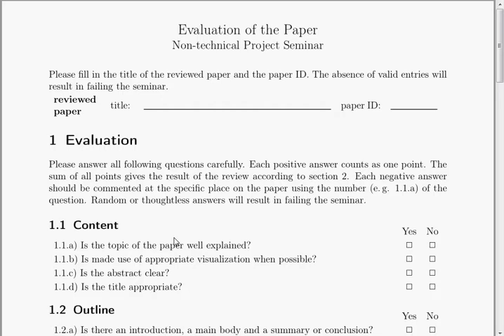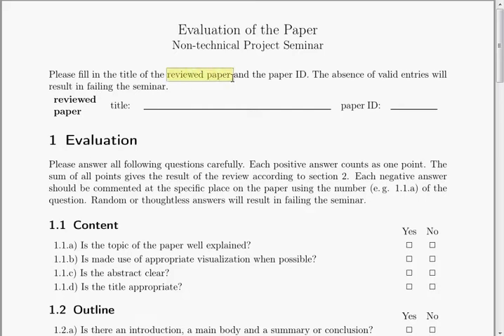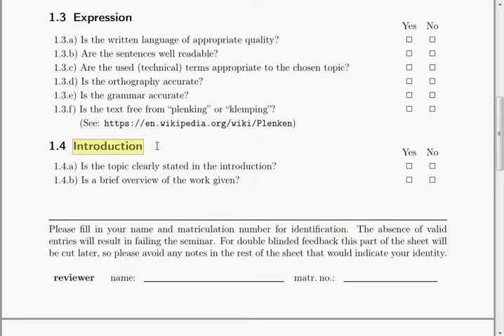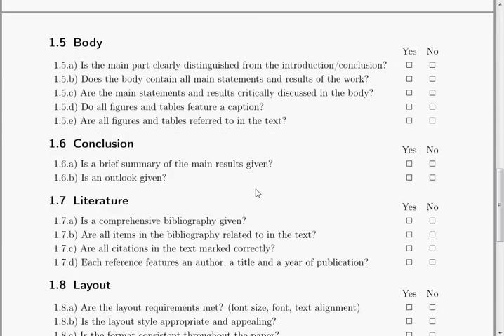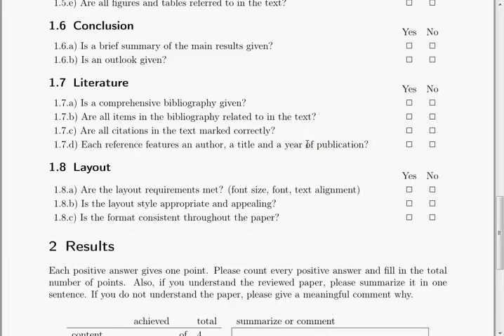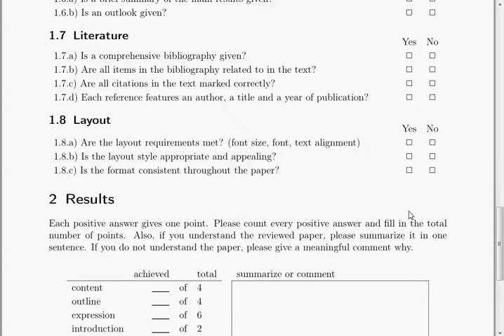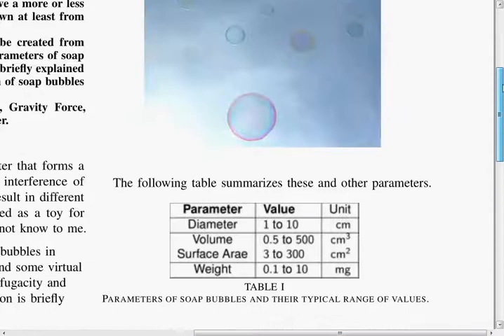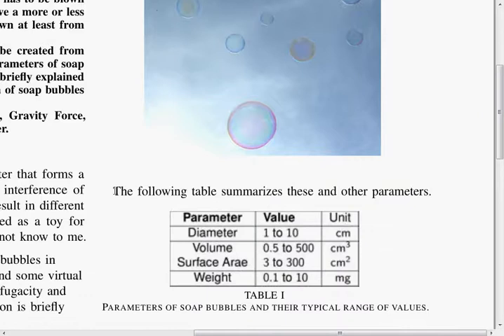How to review a short paper in the scope of the Non-Technical Project Seminar?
This video shortly explains the review sheet that is used for the double-blind anonymous peer review of the short papers in the scope of the Non-Technical Project Seminar. After this, a paper of low quality will be assessed in detail and the review sheet will be exemplary filled for this paper. Finally, a revised and improved version of the same paper will be shown and discussed.